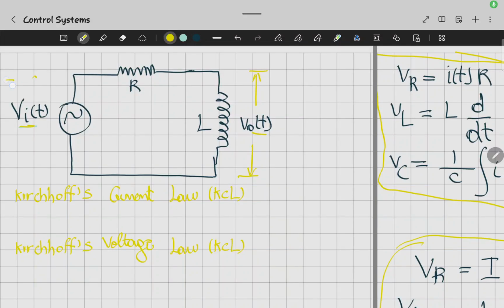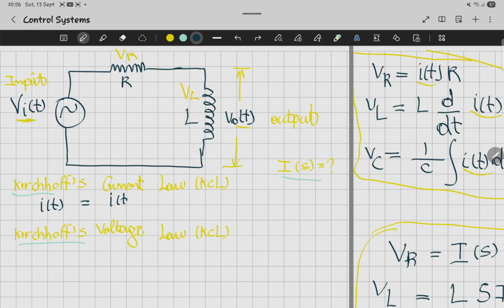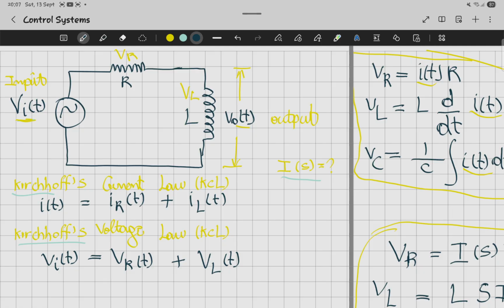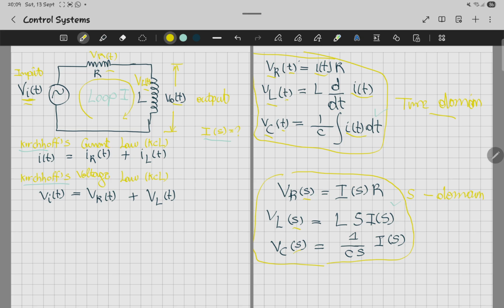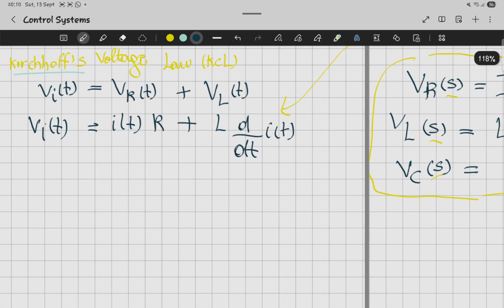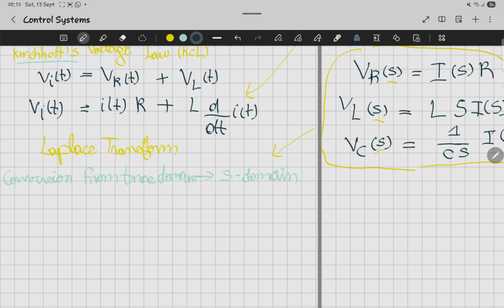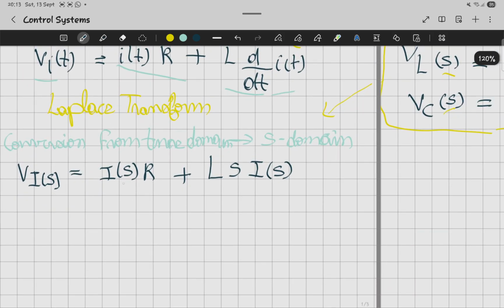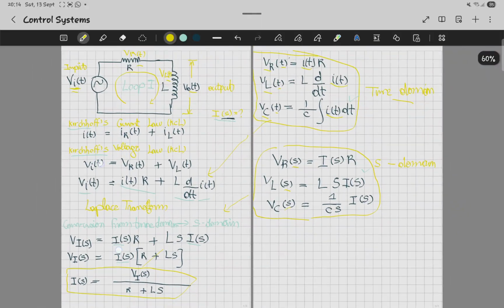Solving for Current in R-L Circuits | Using KVL and Laplace Transform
In this tutorial, we demonstrate how to solve for the current in an R-L circuit using Kirchhoff's Voltage Law (KVL) and the Laplace transform. Key steps covered include:

• Analyzing the circuit using KVL to express the input voltage as the sum of voltage across the resistor and inductor
• Writing the equation for the current in the time domain
• Converting the time domain equation into the s-domain using Laplace transforms
• Solving for the current in the s-domain and applying Laplace inverse for the final result

This video is ideal for students studying circuit analysis, control systems, and signal processing, providing a clear example of solving R-L circuits using Laplace transforms.